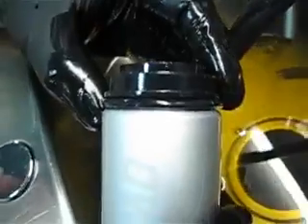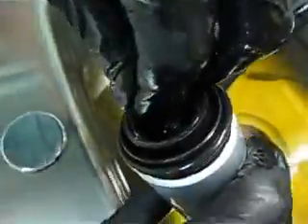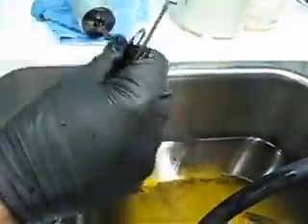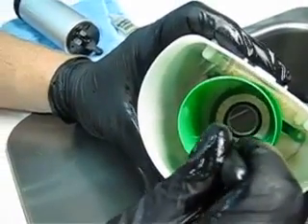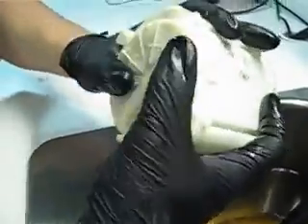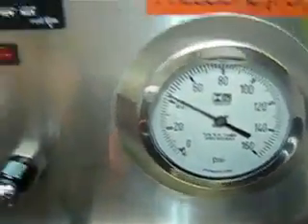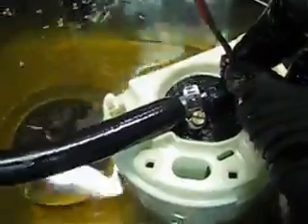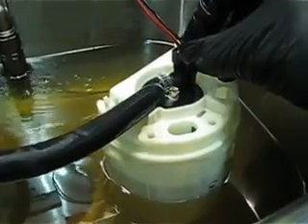DeatschWerks 65v Testing Correct Install Example - Co-ordSport Ltd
DW65V pump with lower o-ring being installed in the correct location on the pump!

This video shows the correct way to install and a couple of new tricks to insure is spot on during installation. The pump is then ran in the assembly and the scavenging system is shown to function normally.